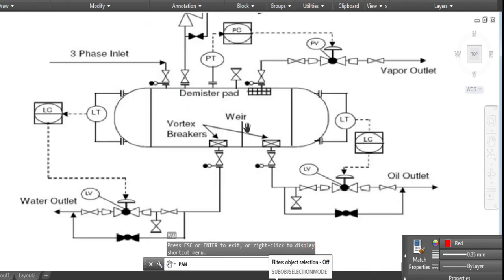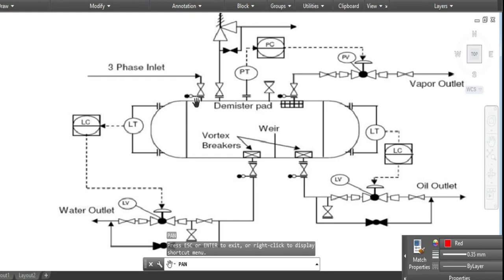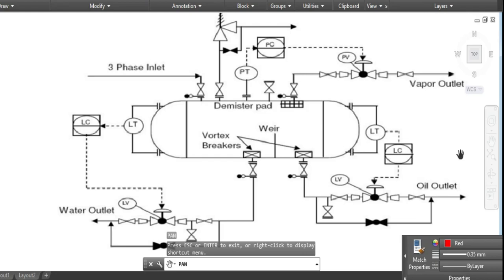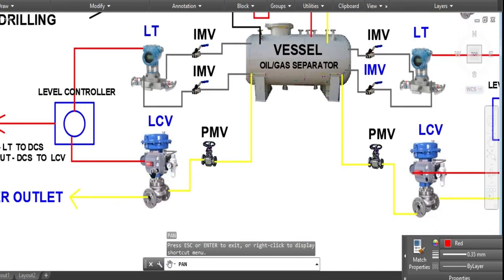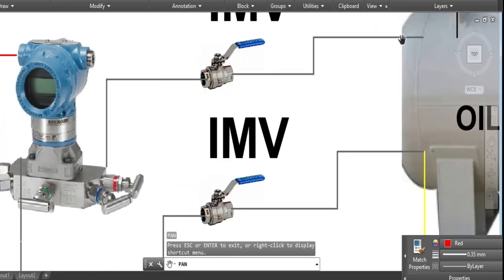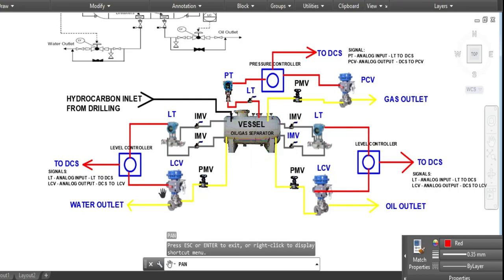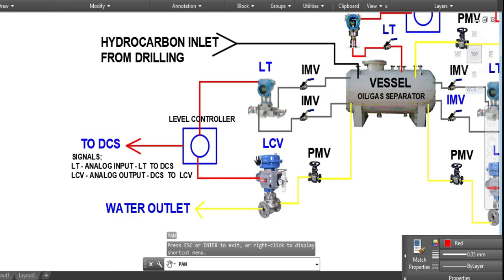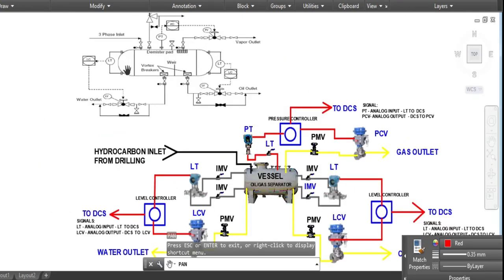Oil & Gas Separation and Automation Systrms.